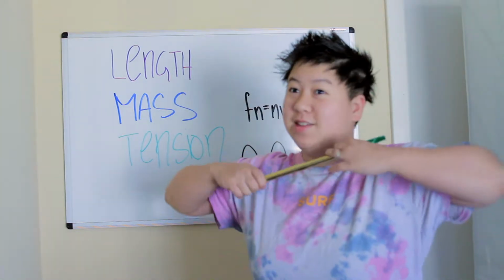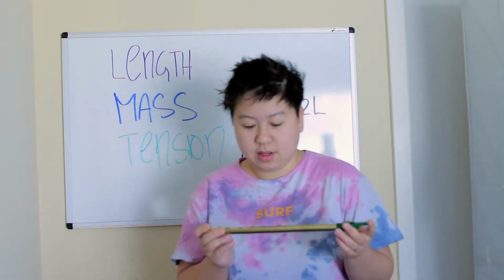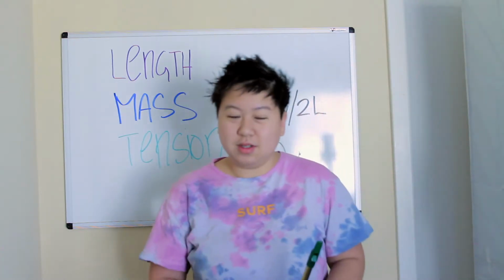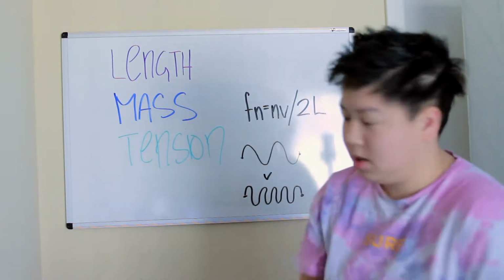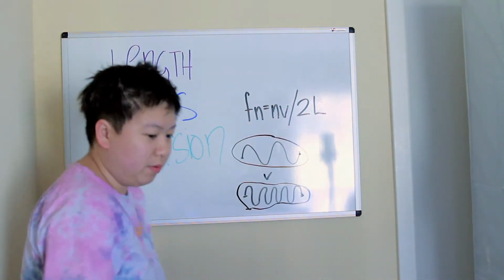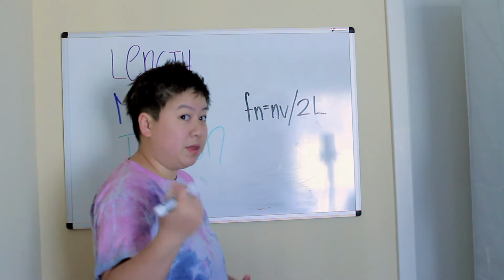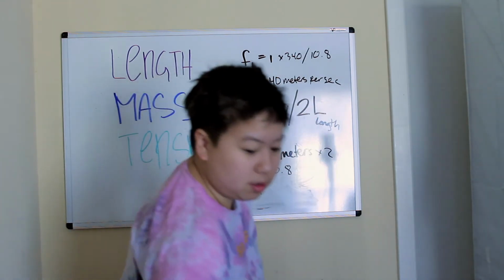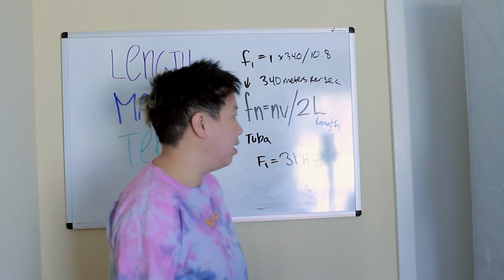Exploring Sympathetic Resonance: Episode #2-LENGTH, MASS, TENSION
NEXT EPISODE: Amplitude

RAMBLIN

Anyways first crack at basic physics of resonance in an effort to create an installation for SOMArts Festival in San Francisco in May.

Music and Graphics by yours trulys

Label:
Textmerecords.com
Differentfurstudios.com